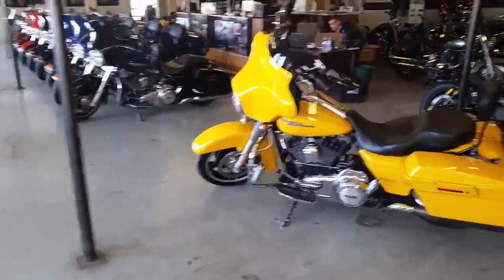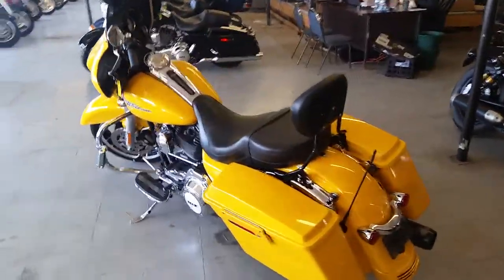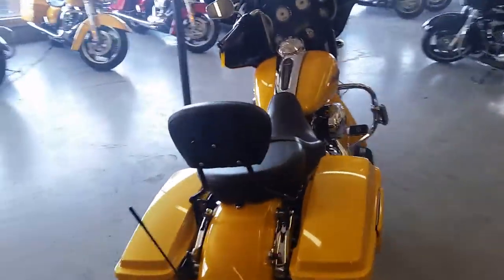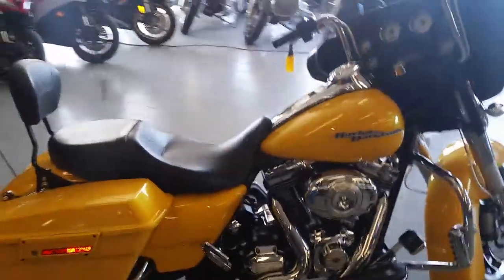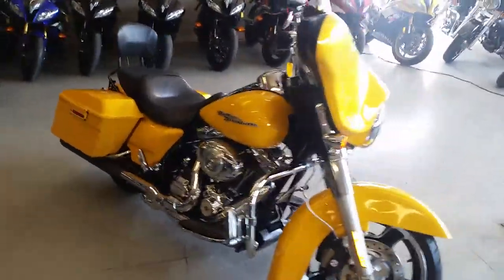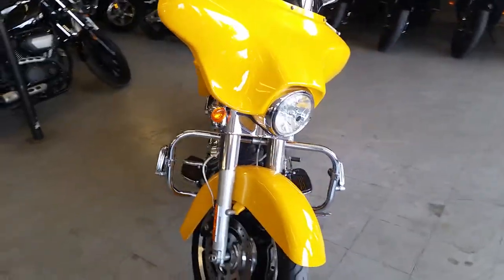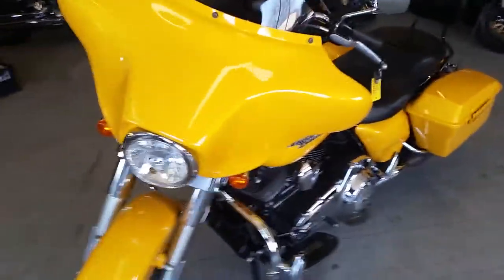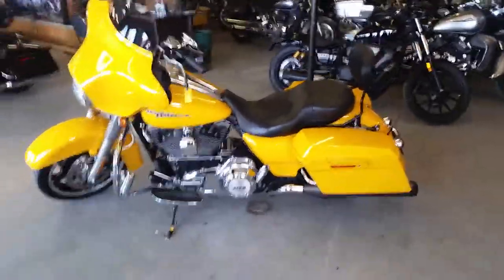2013 Harley FLHX U2727